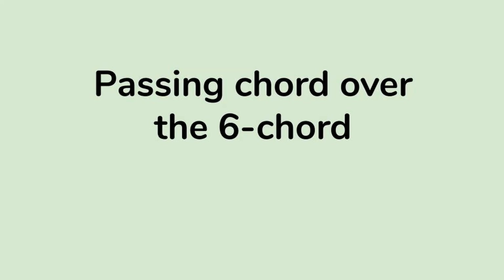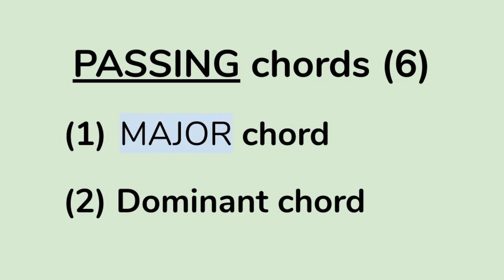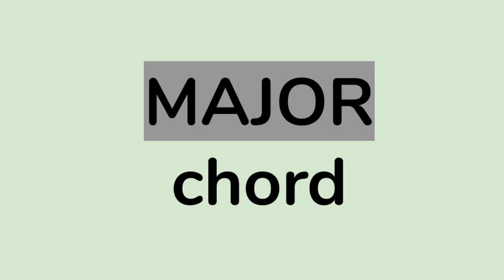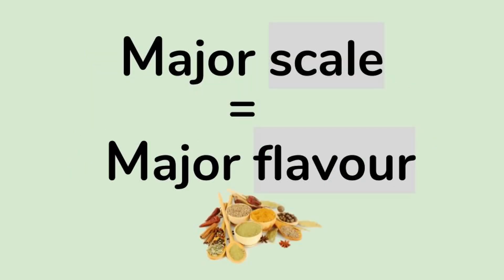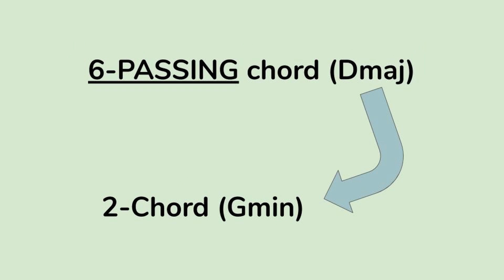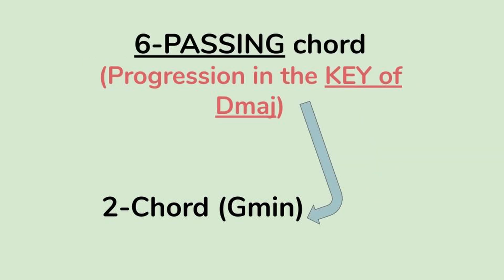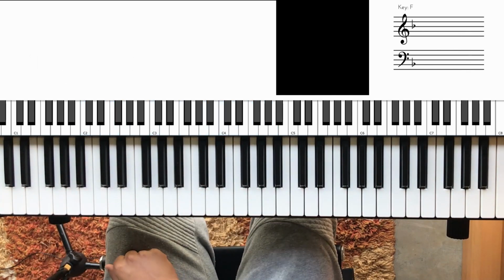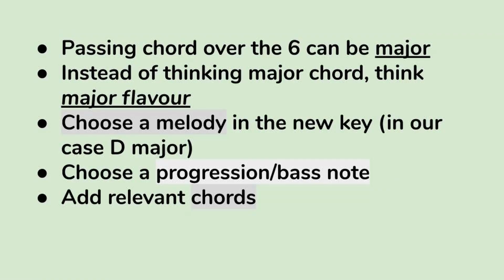How to come up with your own passing chord progressions on the 6-chord (Inspired by Rodney East)